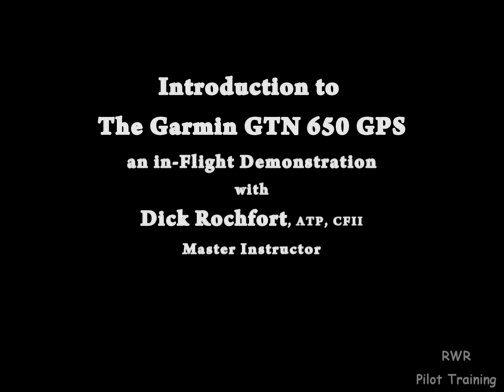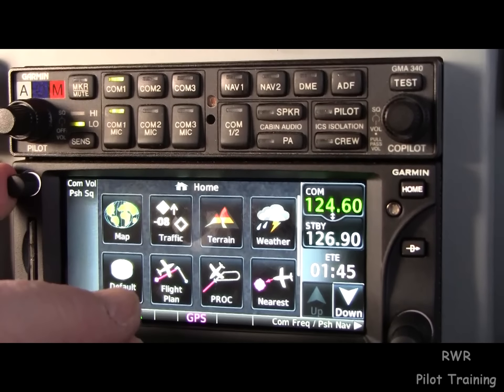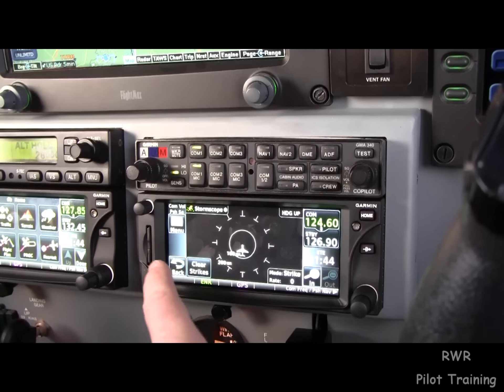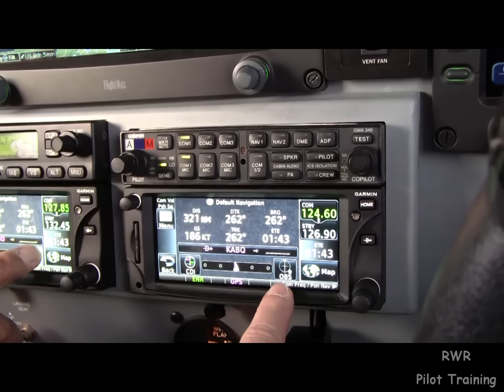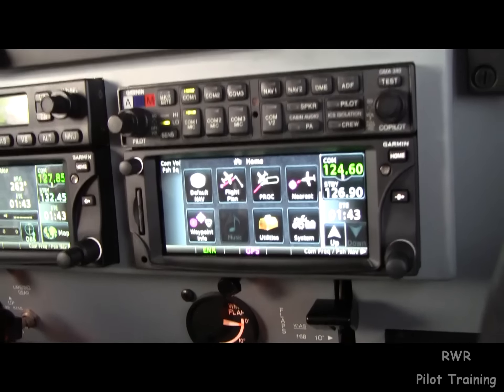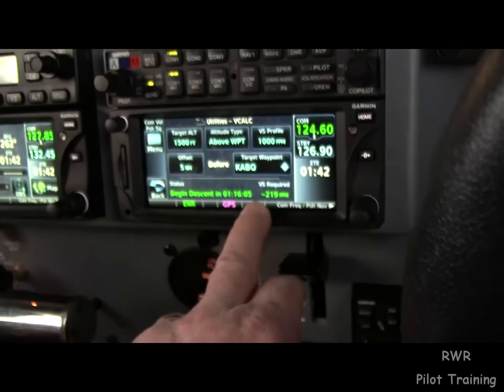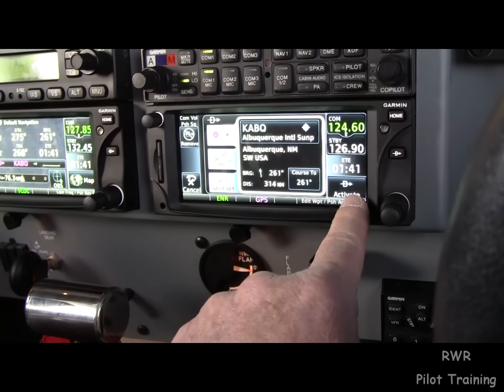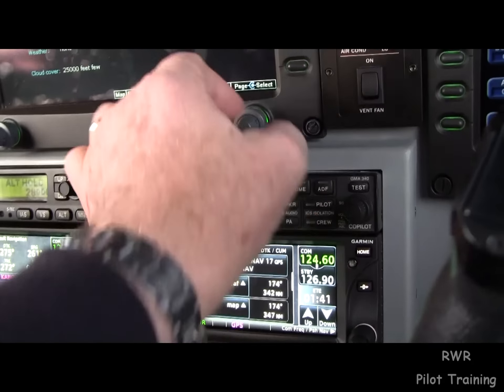An Introduction to the Garmin GTN 650 GPS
Ride along with Master Instructor Dick Rochfort on an in-flight demonstration of the Garmin GTN650 GPS in the Avidyne equipped Piper PA46 Meridian . Dick uses proper call-outs and well documented, disciplined procedures to ensure the safety of this challenging flight. Dick Rochfort is a full-time pilot trainer specializing in the PA46 Matrix, Malibu, Mirage and Meridian aircraft. He provides pre-purchase valuation, training, corporate service and expert witness services worldwide.